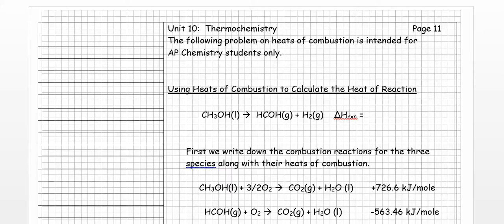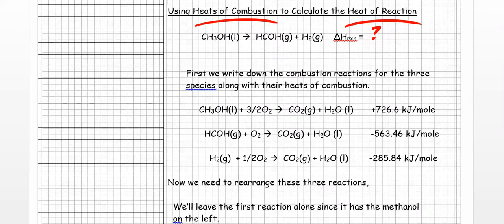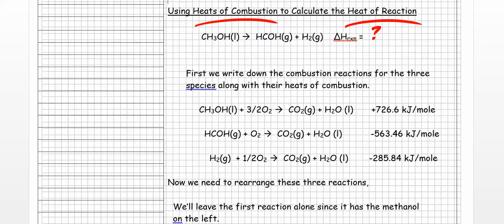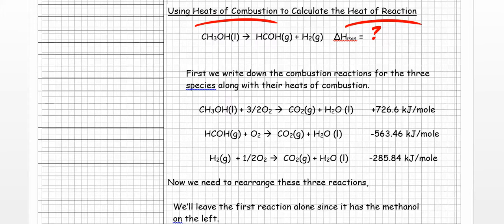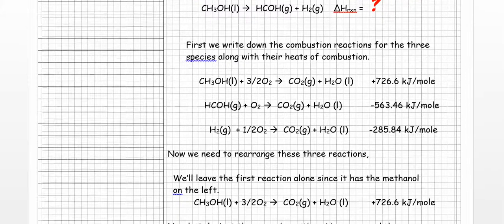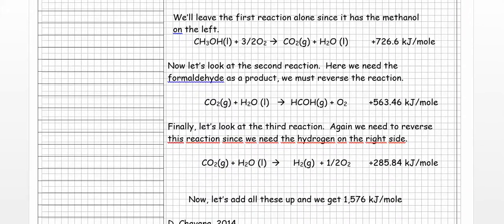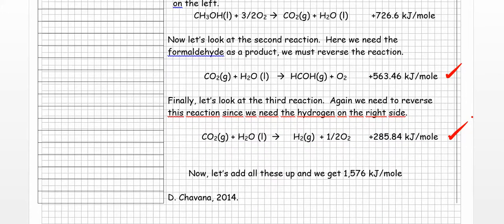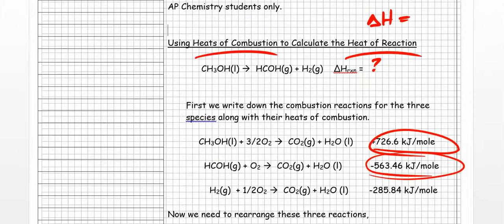Unit 10 Part 5